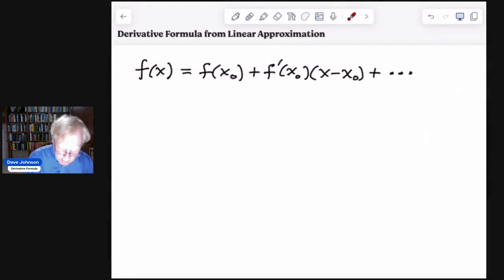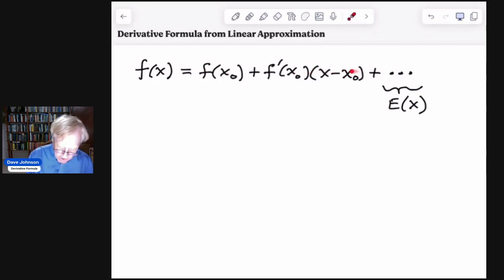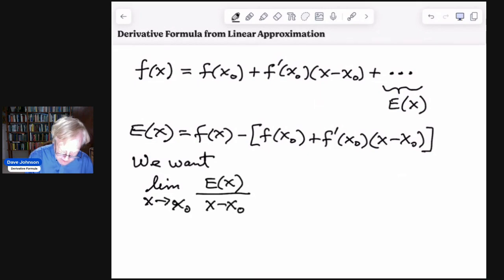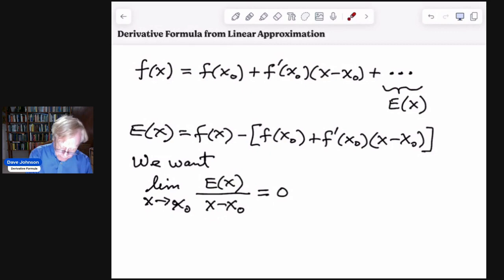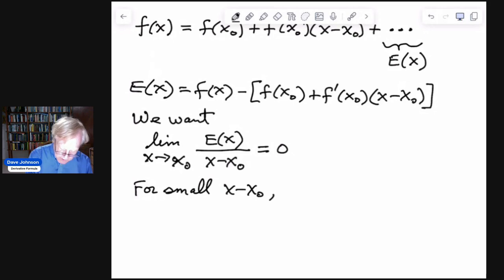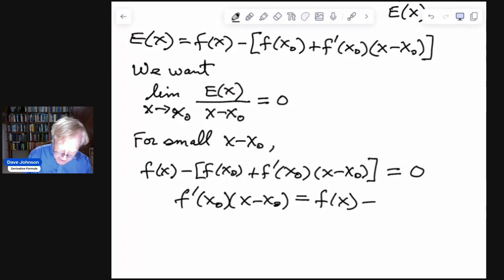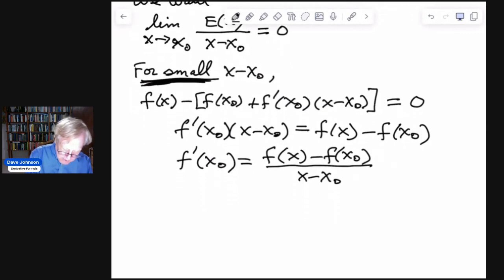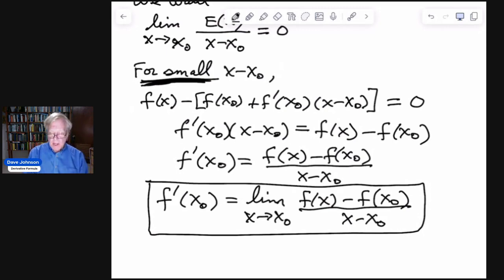An ALTERNATE way to think about the Derivative using Linear Approximation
Here I "derive" the definition of the derivative from the requirement that the derivative of the function gives a good linear approximation to the function.